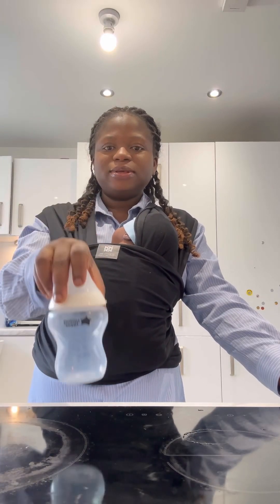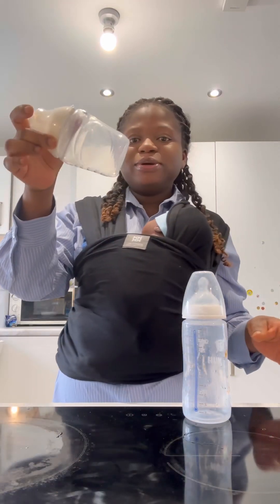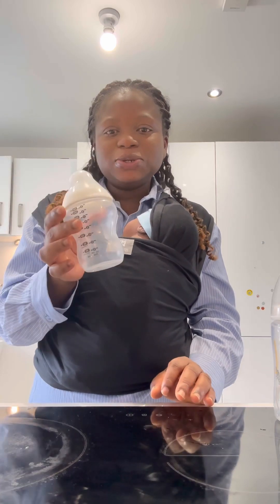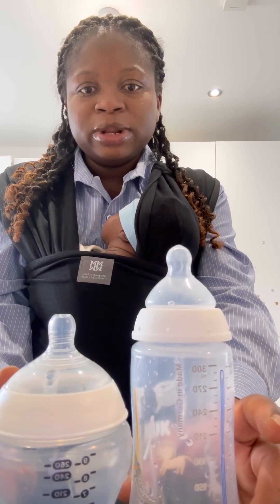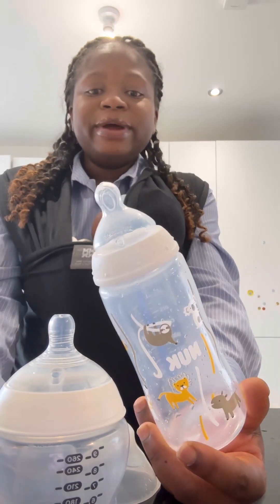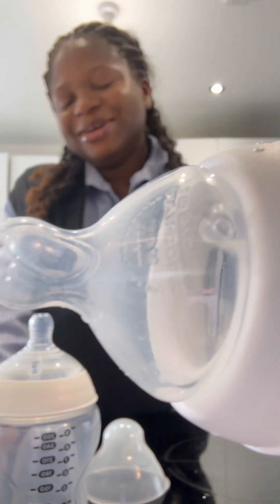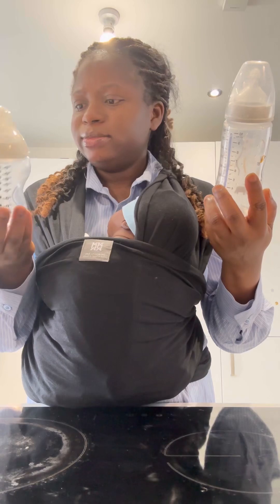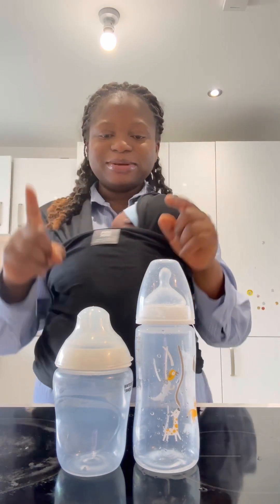Review of TomitippeBottle and NUK Bottle | Which if your Preffered Baby Feeding Bottle